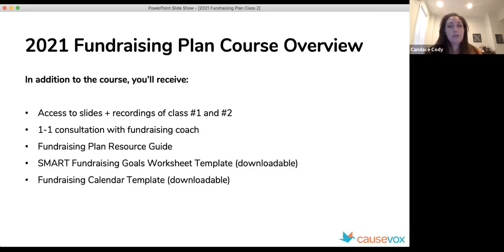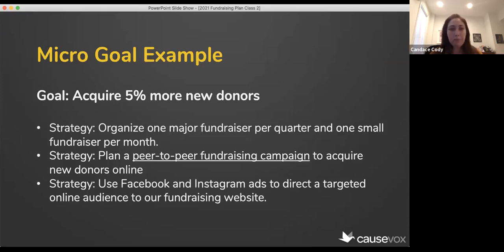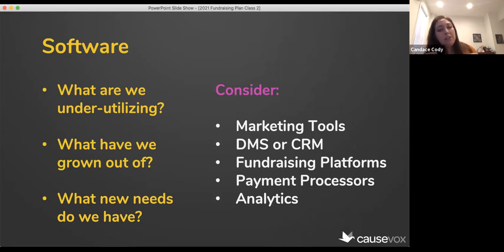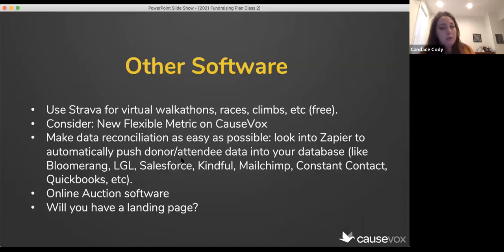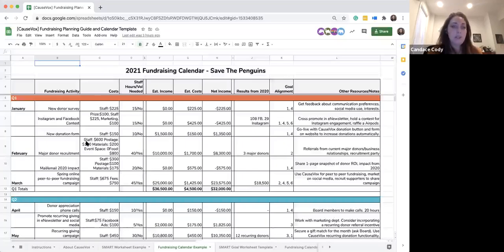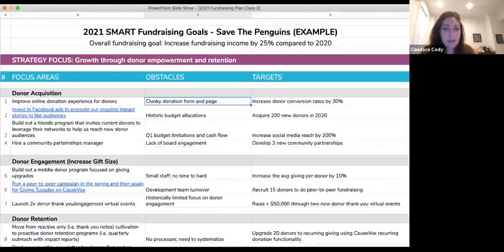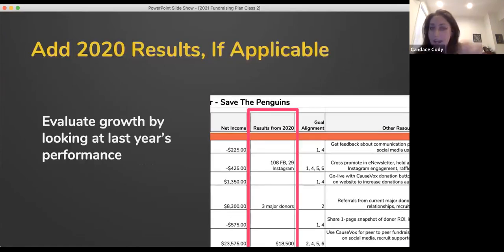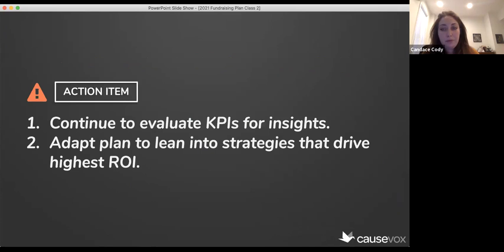How To Create Your 2021 Fundraising Plan Course Class 2